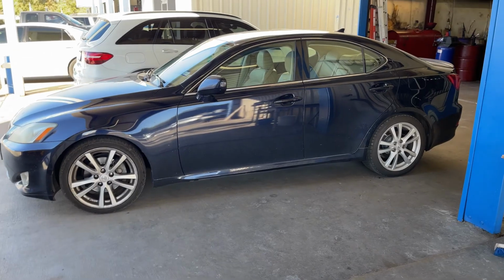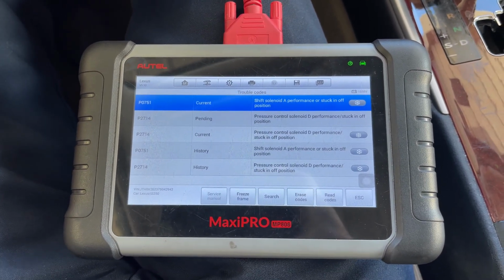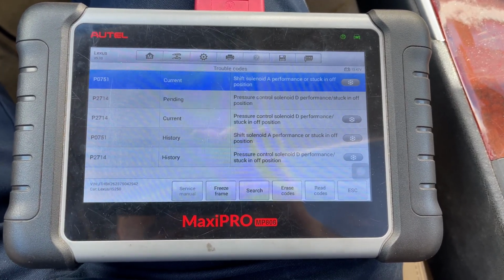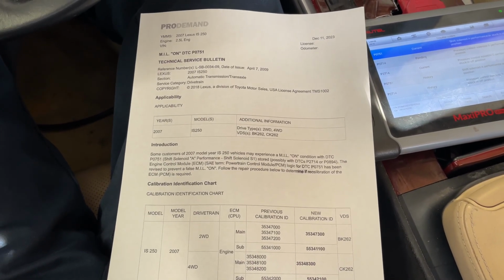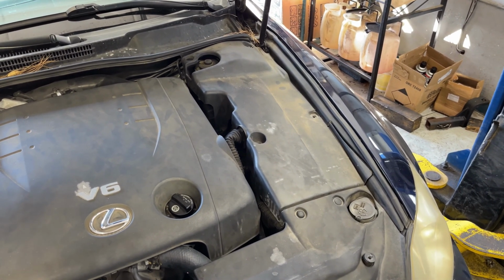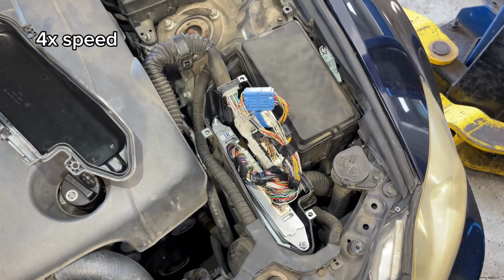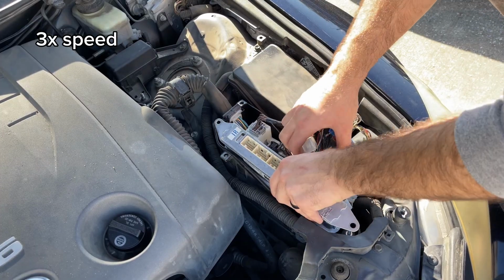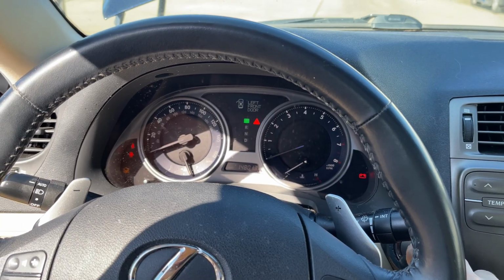How to Fix Transmission Shifting Problems on Your Lexus IS 250 (P0751, P2714)